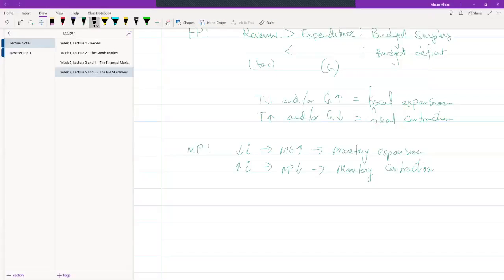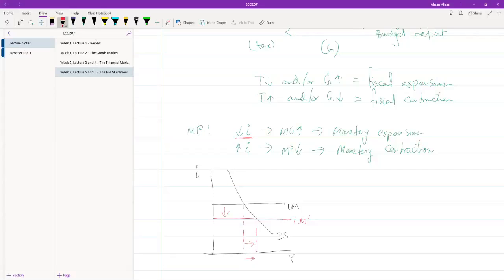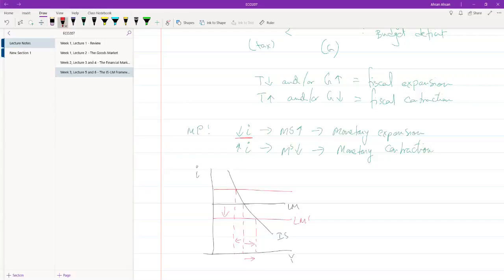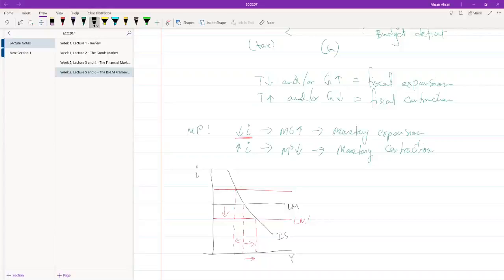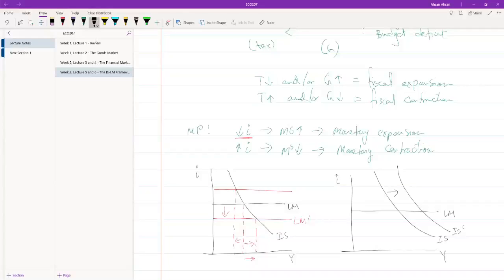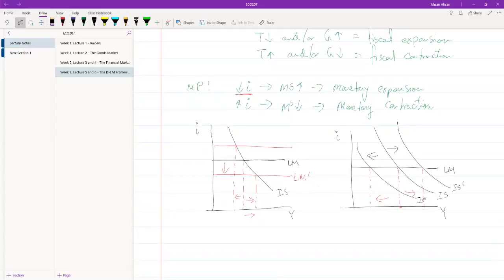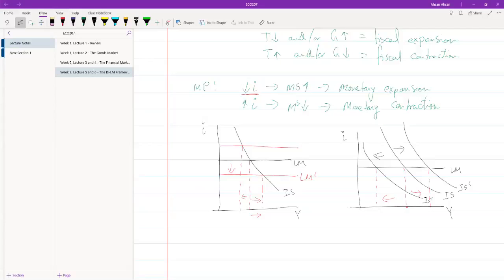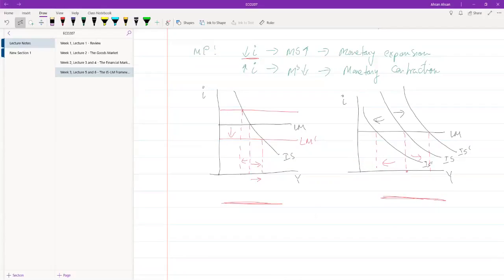5.8 IS-LM Model and the Government Tools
ECO207: Intermediate Macroeconomics II
Textbook: Macroeconomics by Olivier Blanchard (Seventh Global Edition)
Chapter 5: Goods and Financial Market; The IS-LM Model

In this video:
5-3 Putting the IS and the LM Relation Together
     Fiscal Policy
     Monetary Policy

Government Tools in Action